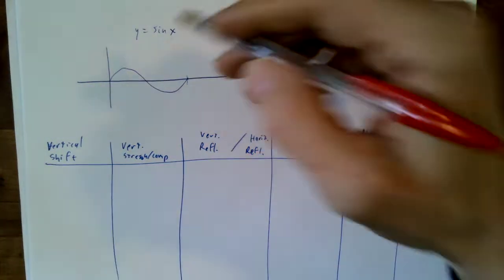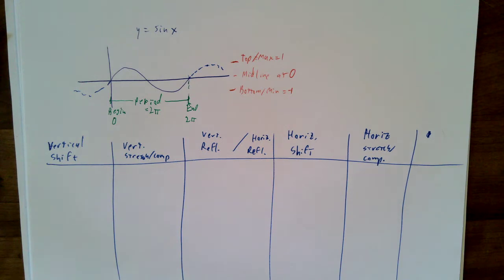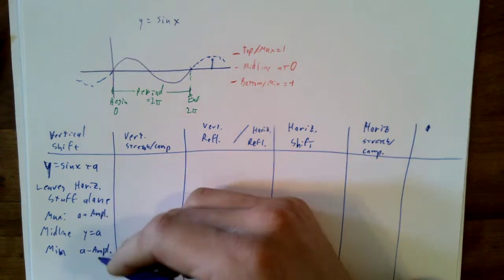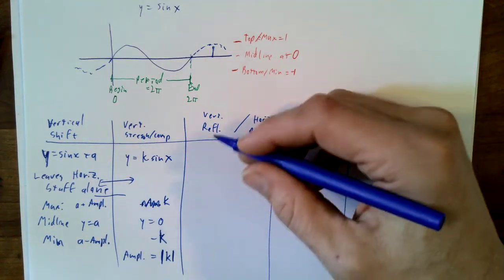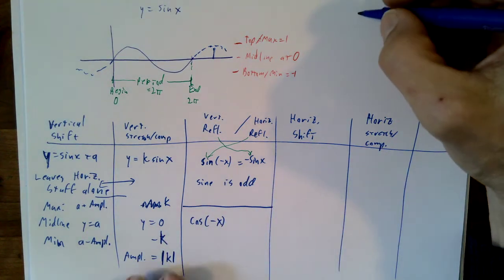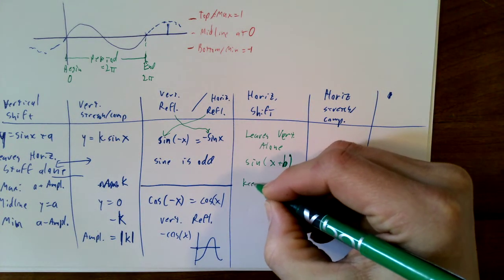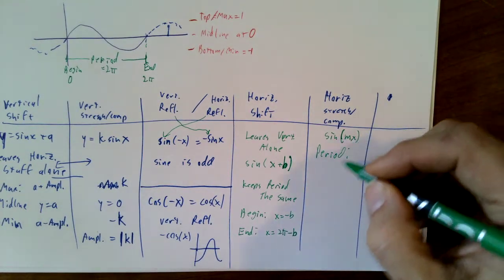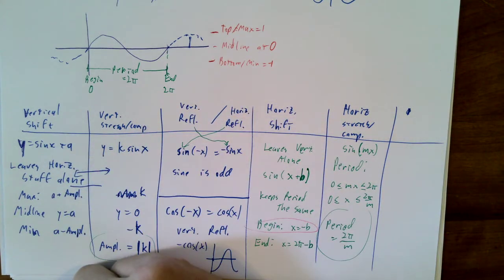150 Trig Graphs part two